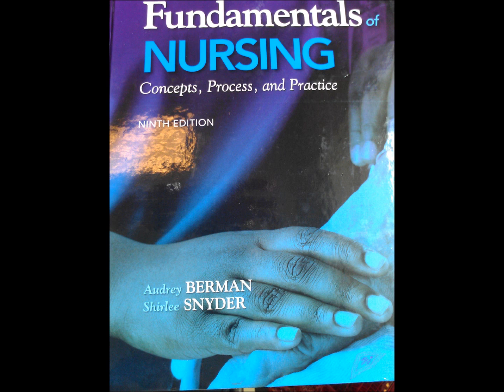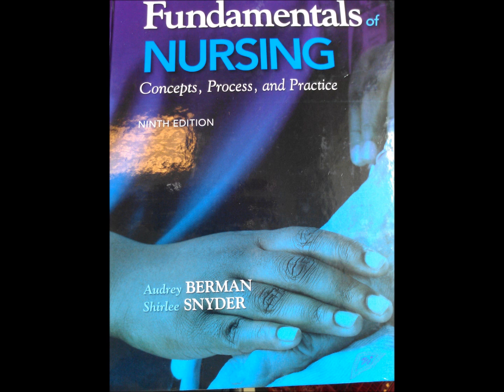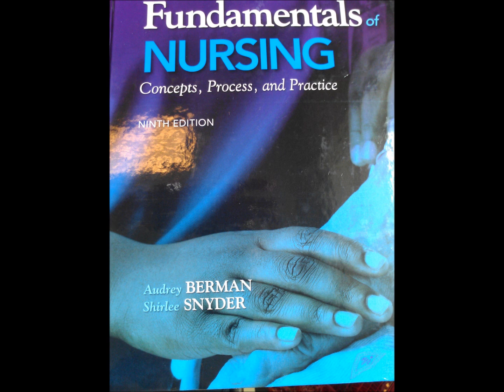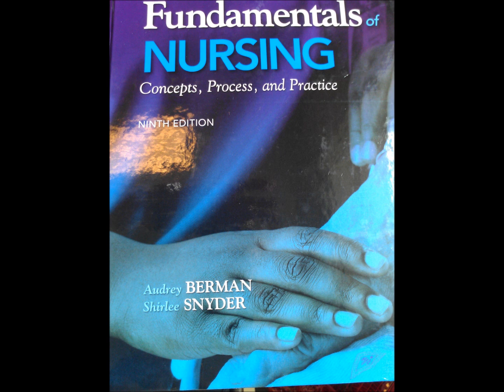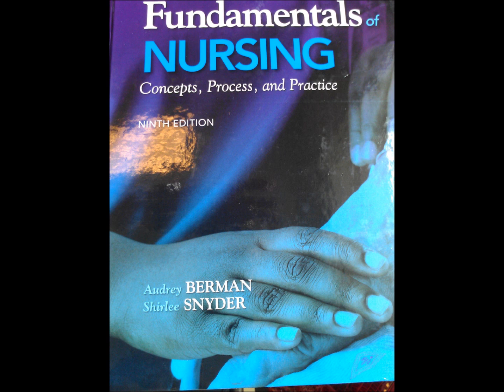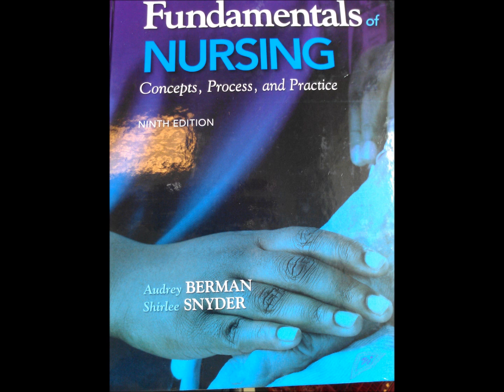Medication administration part 2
Medication Administration lecture from Professor Walker on 10/17/2013 including dose calculations